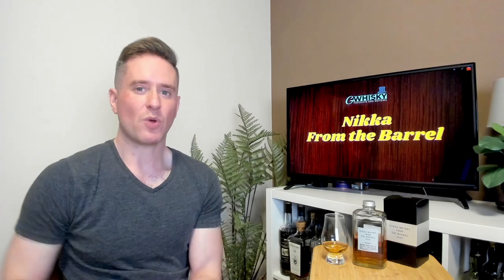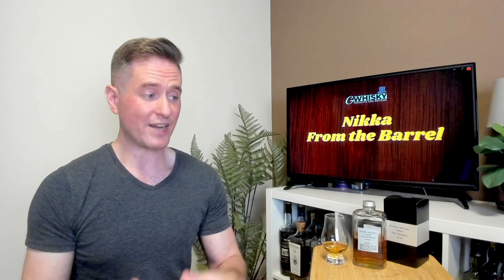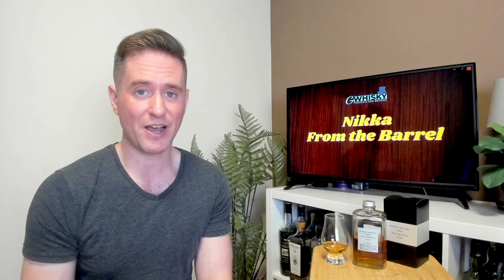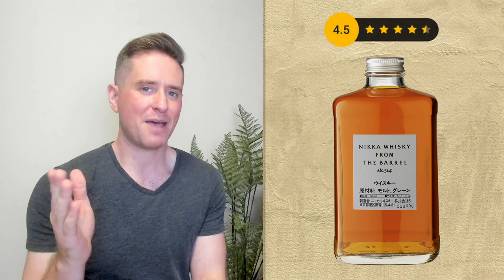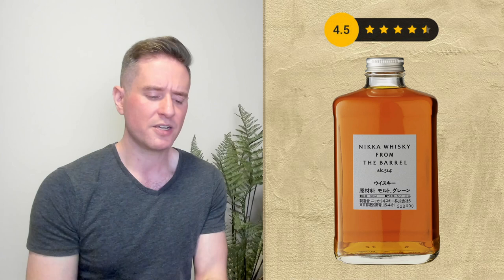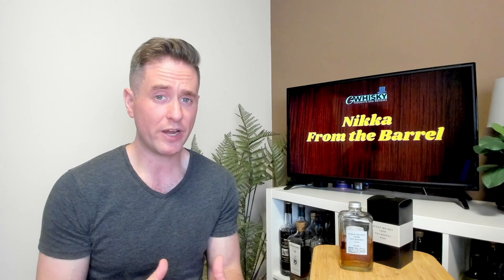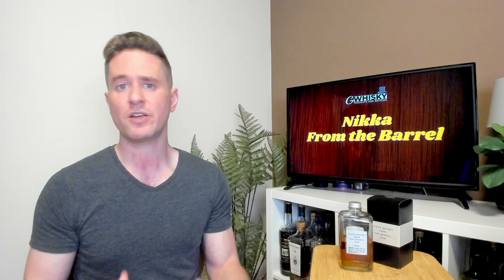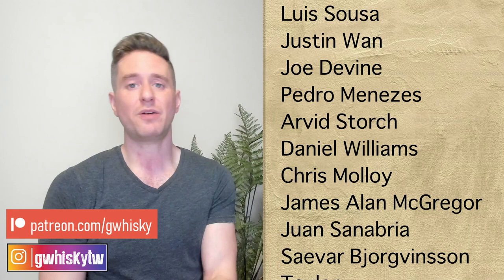Probably the most popular Japanese whisky | Nikka From the Barrel REVIEW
I'm tasting a blended malt whisky from Japan today. This is the Nikka From the Barrel. It's one of the brand's most famous and well-loved expressions. I'll taste it and give you my thoughts. Cheers!

Scores:
0-75 - Crap
75-79 - For cocktails & people you don't like
80-82 - Not bad
83-85 - Getting good here
86-89 - Delicious
90-94 - Awesome
95-100 - Cowabunga Dudes